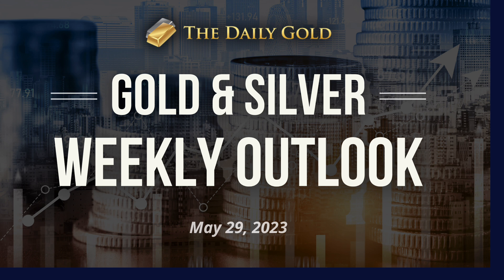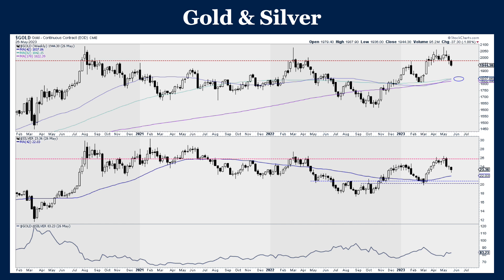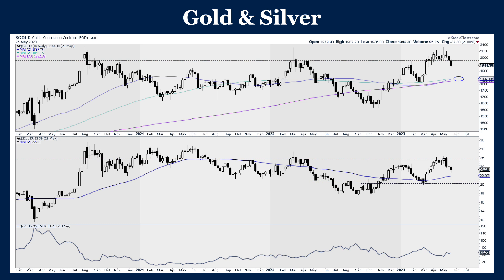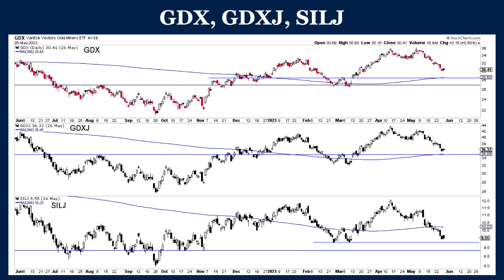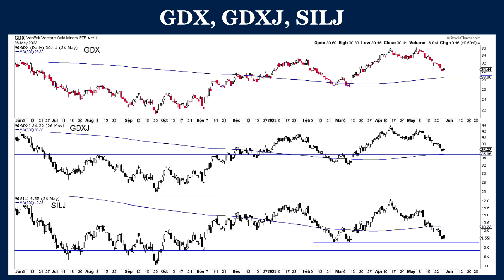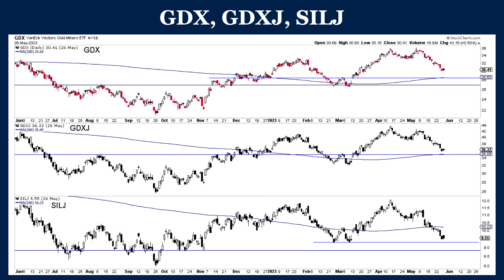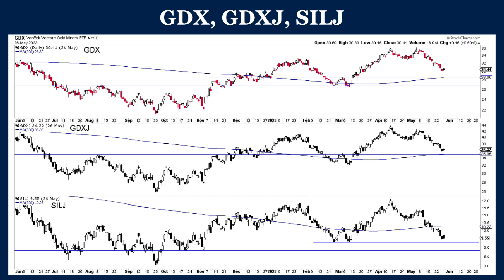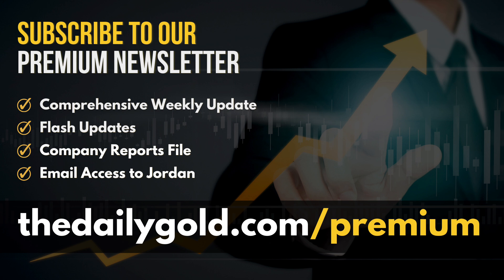Gold Stocks Oversold & Approaching a Bounce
Gold stocks are very oversold on a short-term basis and are approaching technical support. The percentage of HUI stocks trading above the 20-day and 50-day moving averages is 0% and the percentage of GDXJ stocks trading above the 20-day moving average is 8% with only 15% trading above the 50-day moving average.

Gold closed at $1944. There should be initial support at $1900 but we are more focused on long-term support in the low to soon to be mid $1800s.

Silver closed at $23. It has a confluence of support at $22 and lateral support just below $21.